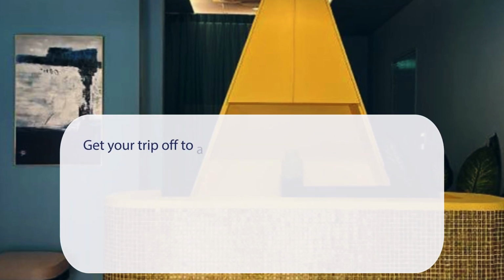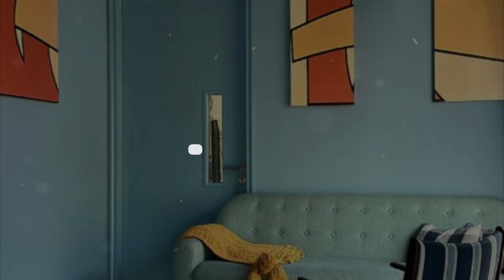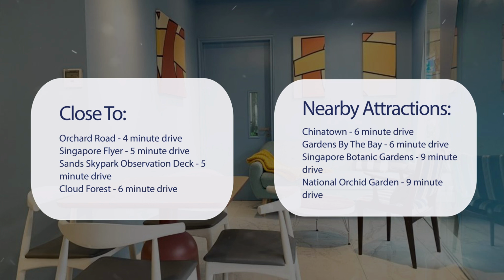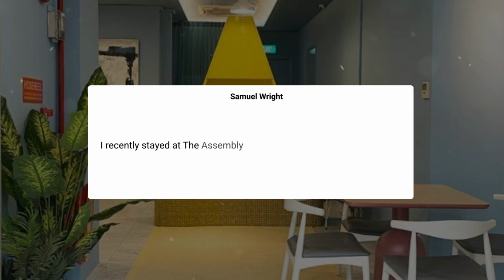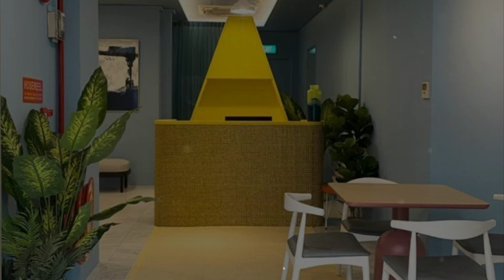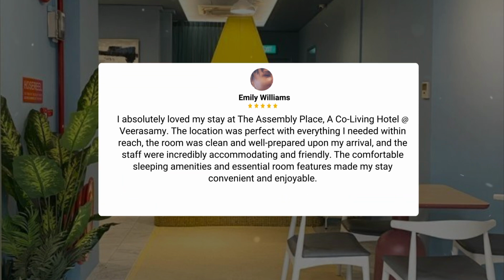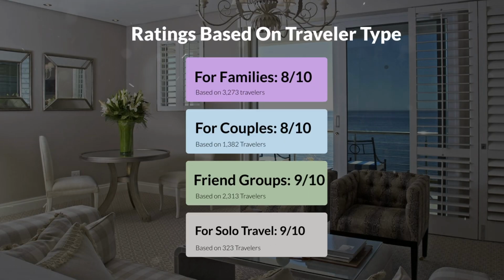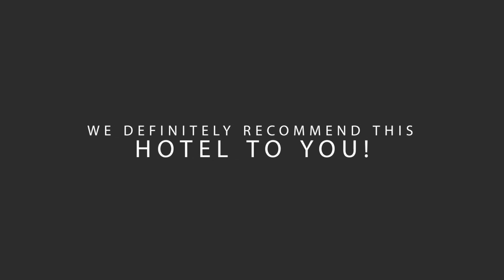The Assembly Place, A Co-Living Hotel @ Veerasamy Singapore Review - Is This Hotel Worth It?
In this video, we reviewed the The Assembly Place, A Co-Living Hotel @ Veerasamy Singapore based on its price, quality, value for money, and more. We also gave it ratings based on the travel type and more.

Additionally, we'll provide you with insights into the nearby attractions and activities that you can enjoy during your stay at The Assembly Place, A Co-Living Hotel @ Veerasamy Singapore. Whether it's exploring the local culture, sightseeing, or shopping, we've got you covered.